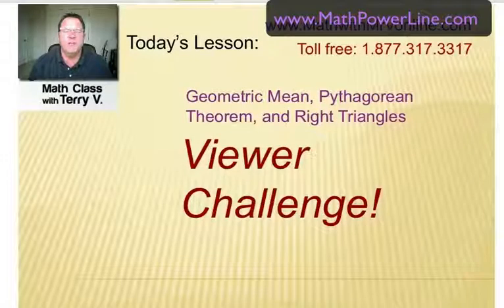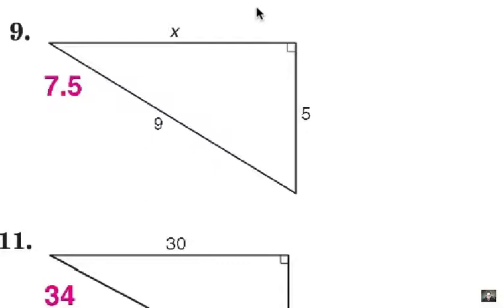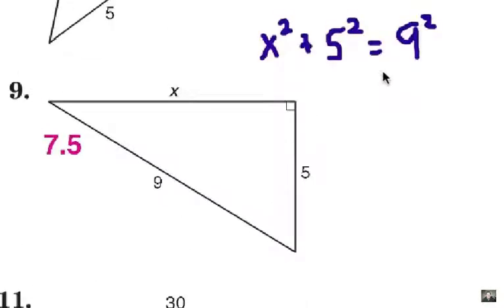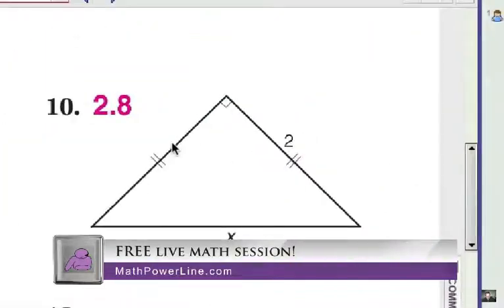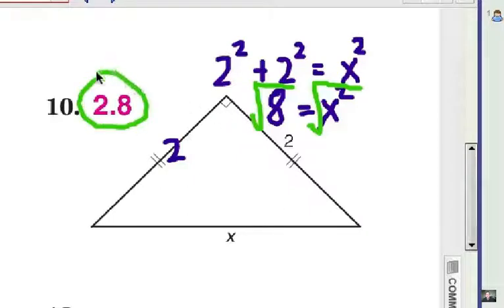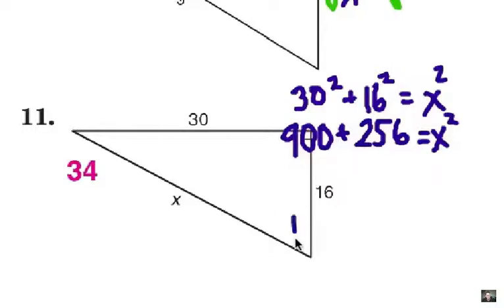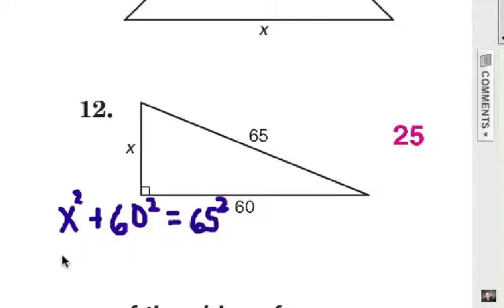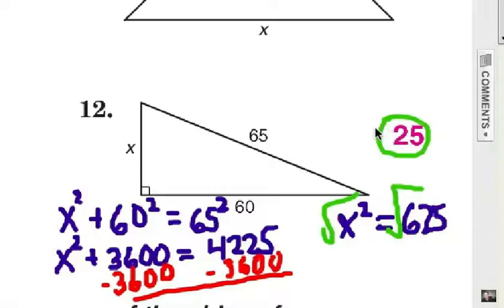Using Pythagorean Theorem: Missing Sides of Right Triangles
These video examples will have you using the Pythagorean Theorem, finding the missing sides of right triangles.